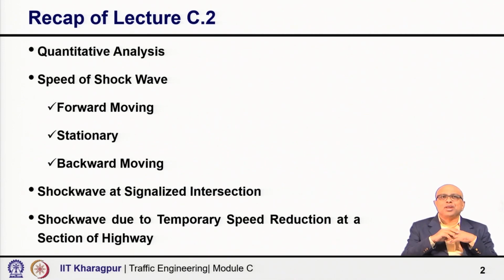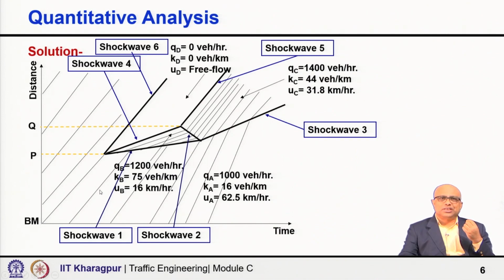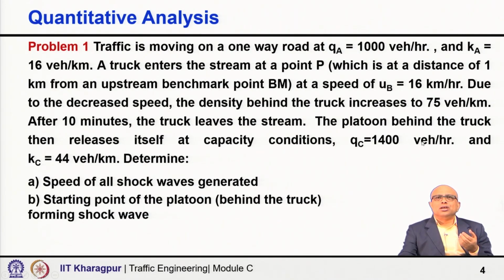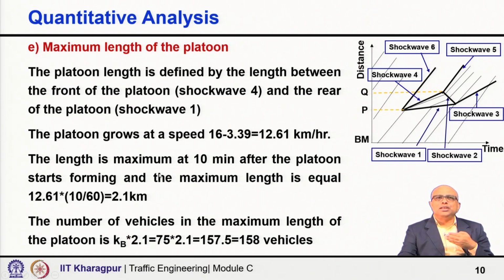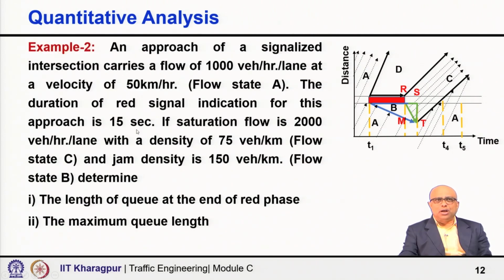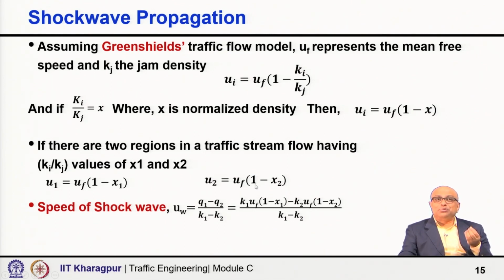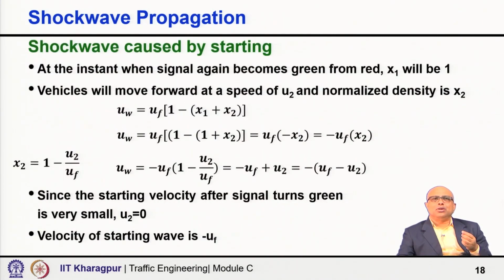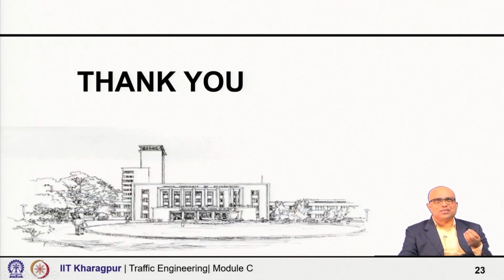Lecture 13 : Analysis of Shock Waves-III